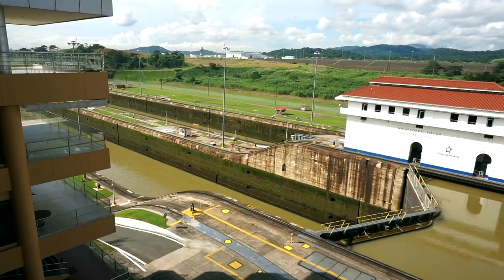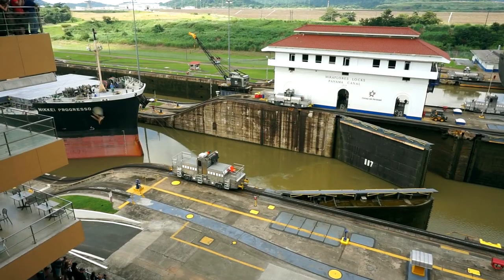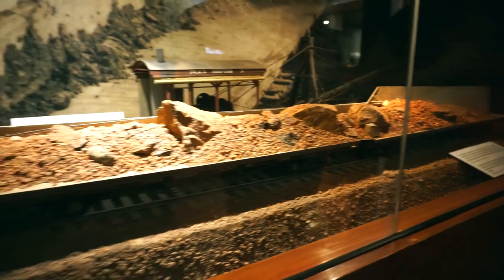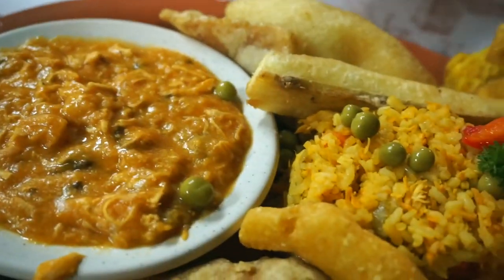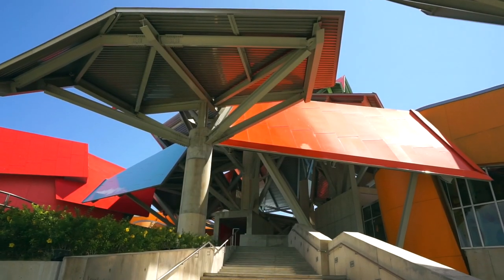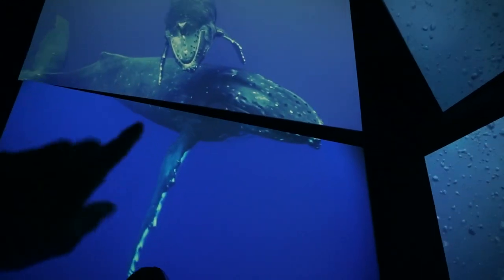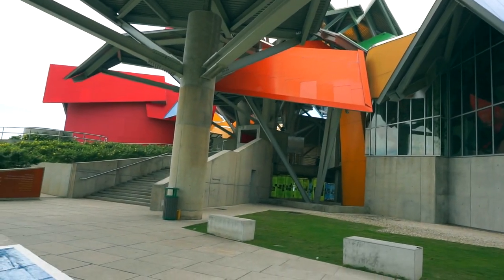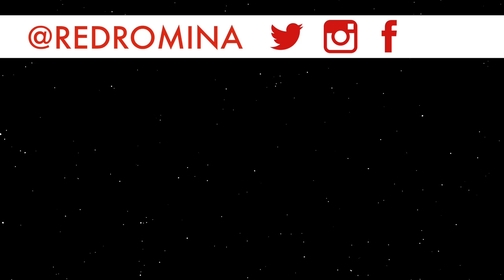Top 7 Things To Do In Panama City // Don't Miss These Spots! // Panama Travel Tips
Finding the top 7 things to do in Panama City was a challenge because there are many things to do in Panama City, Panama. I almost did a top 5 things to do in Panama, but I just couldn't cut some of these activities out!
▼◦▼◦▼ CLICK SHOW MORE FOR LINKS & INFO ▼◦▼◦▼

Panama City is the world's city being that travelers and business people come through Panama City. Next time you find yourself in Panama City, take a few days to explore because there is a lot to do in Panama City. From the San Blas islands to the BioMuseo to Monkey Island to the Panama Canal, this video will help you pick the top 7 things to do in Panama City.

HELLO! I make videos about travel, digital nomad lifestyle and entrepreneurship.